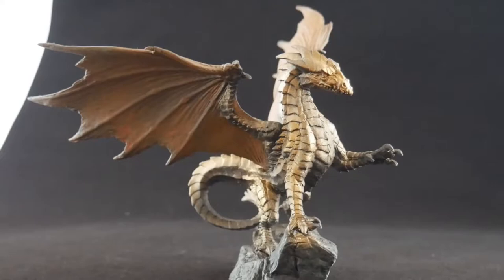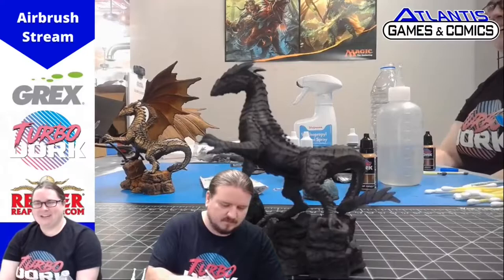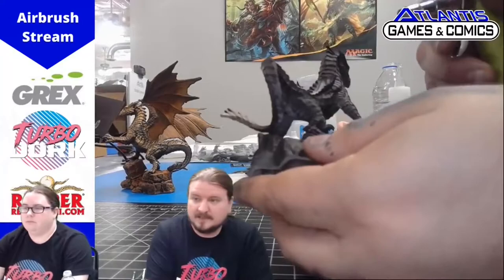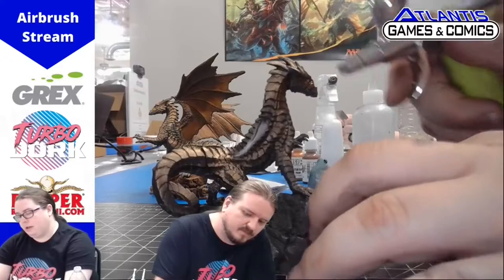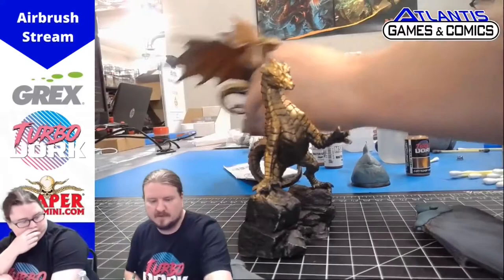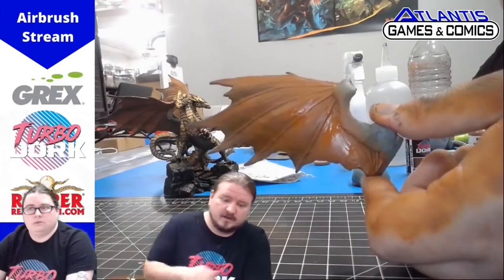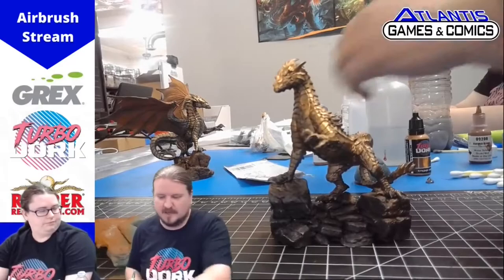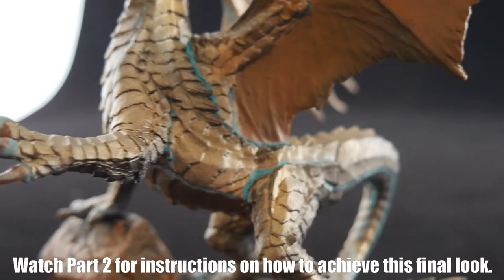Reaper's Kyphrixis The Copper Dragon Painting Demo: Part 1 - Basing and Highlights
In this two part video join Mike as he paints the Bones 77565 Kyphrixis: The Copper Dragon Model. In this first video Mike will use a Grex Airbrush to base and highlight the model. For more info on Grex Airbrushes Message us!

The footage in this video is pulled from a stream that previously aired on our Facebook and Twitch for Reapercon Online 2020, you can view the video

The Paints used in this video are as follows:
Model Color - Black (any standard black will work)
Formula P3 - Marrow White (any standard white will work)
Turbo Dork - Two Cents
Turbo Dork -  Cartridge Family
Reaper - Harvest Brown (Model Color - Saddle Brown as an alternative)
Reaper - Orange Brown (Model Color - Orange Brown as an alternative)

From March 5th - 7th 2021 we will be offering a bundle that includes the Bones 77565 Kyphrixis model, the two Turbo Dork colors, and the two Model Color alternative colors, all for $38.00!

Catch Part 2 Saturday, March 6th, @ 3:00pm!